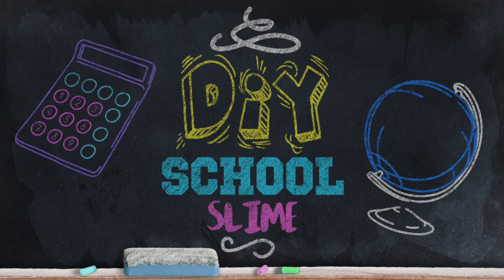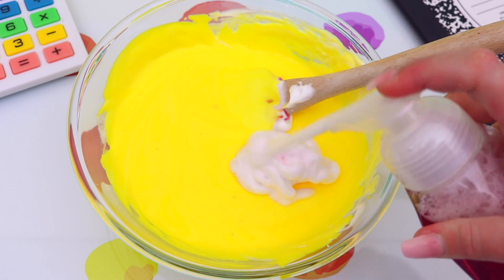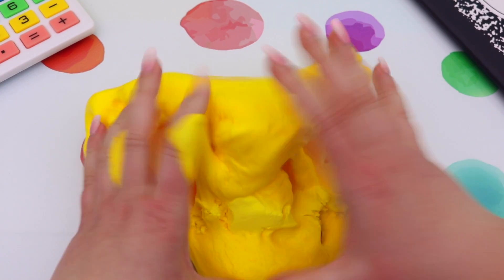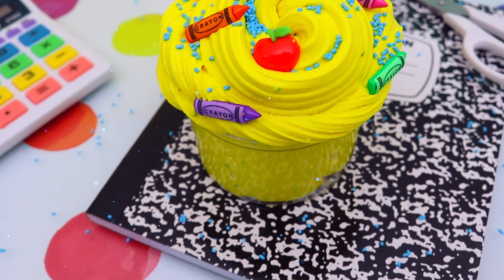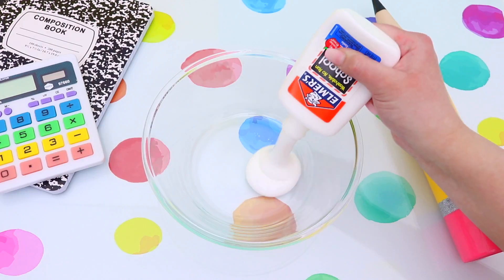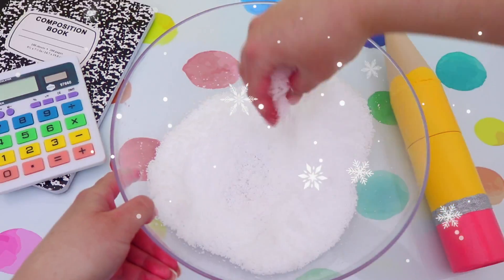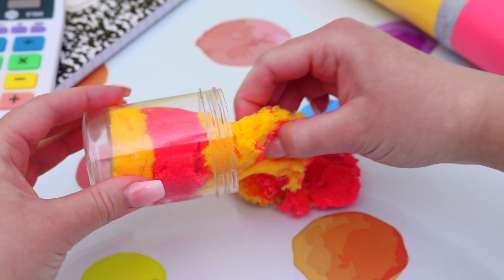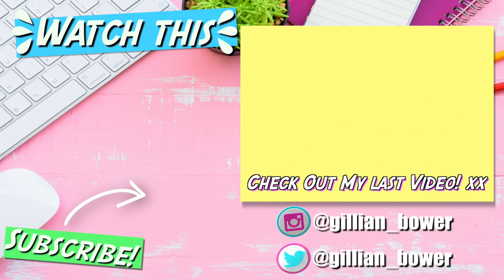MAKING SLIME Inspired By SCHOOL! How To Make SLIME!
HEY EVERYONE! OMG it's Back To School time! I'll show you how to create slime inspired by School! Let's make some DIY Slime!

I know that going back to school isn't very fun so I thought we could make it better by making SCHOOL SLIME! Today I'll be sharing 2 super easy slime recipes to celebrate Back To School season! I hope you love these slime ideas!

Gillian xx